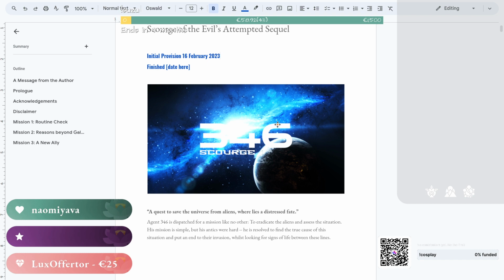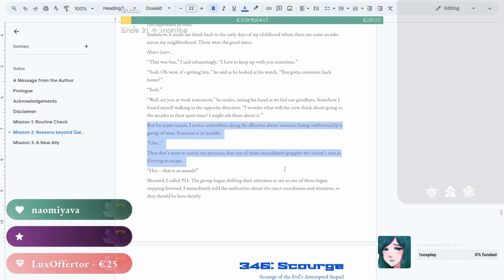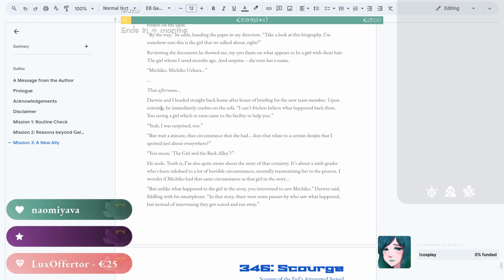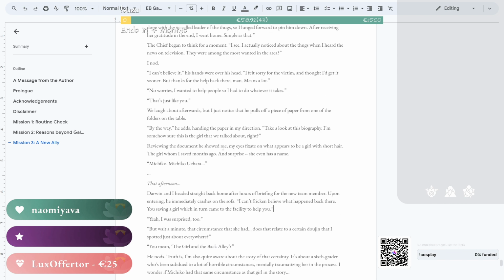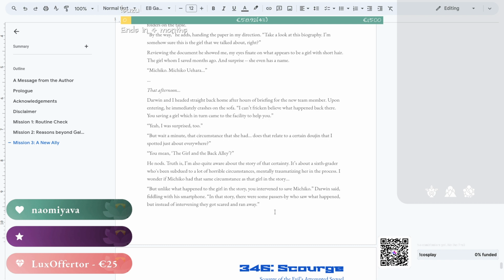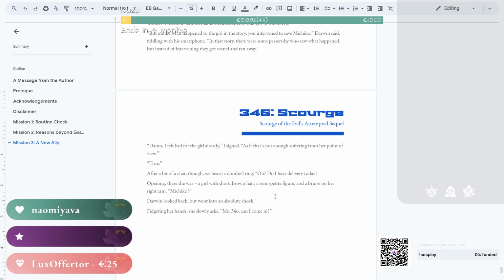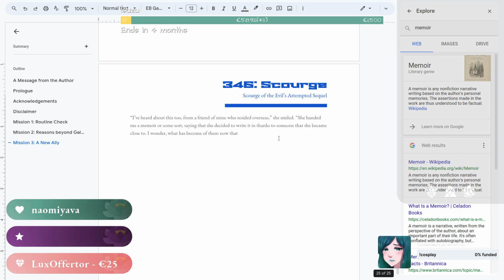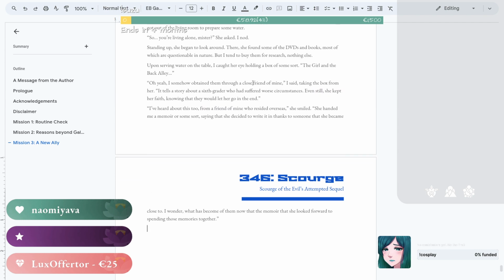[VSTREAM ARCHIVE 10 AUGUST 2023] 💚🍃346: Scourge💗🌸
a new ally has arrived -- will our hero be able to handle her clinginess when it gets haywire? STREAMED VIA KUBUNTU-USB